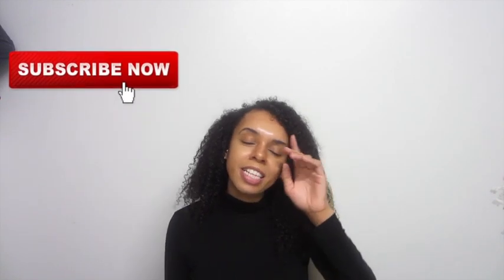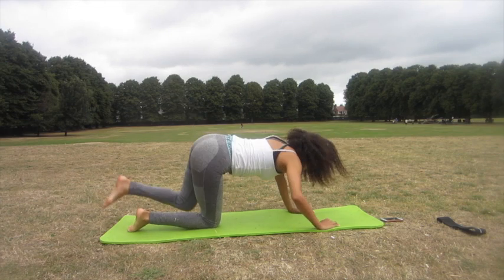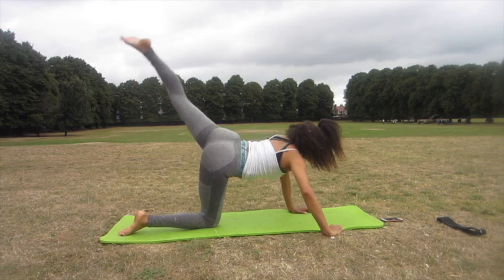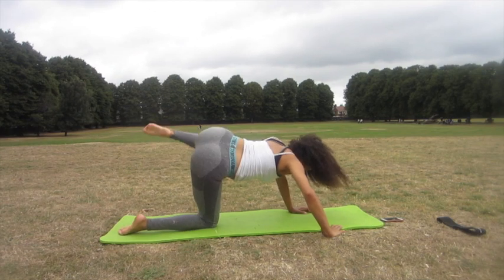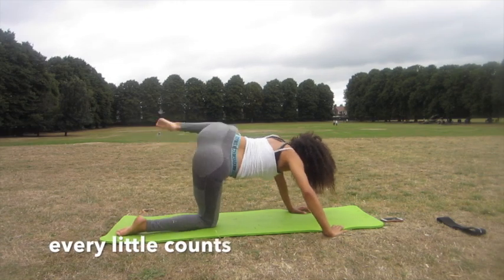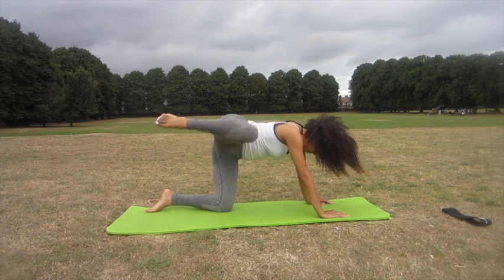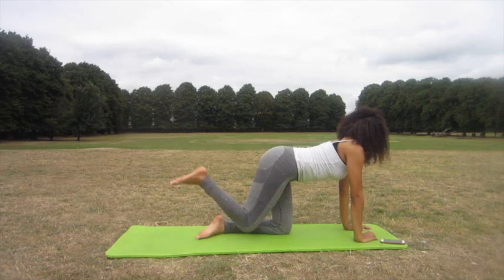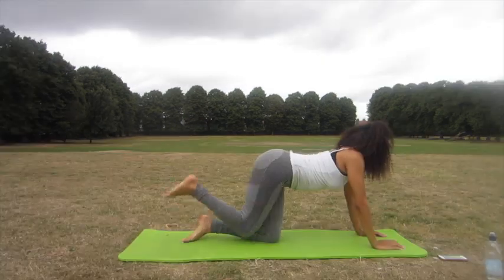Best bum and leg exercises grow your glutes fast can be done at home quick workouts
HEY EVERYONE THESE WORKOUTS USE ZERO EQUIPMENT AND ARE SO EFFECTIVE IN SCULPTING AND ENHANCING YOUR LEGS, THIGHS AND GLUTES!
LEAVING YOU WITH A DEFINED BUBBLE BUTT
THEY DON'T TAKE MUCH TIME TO DO EITHER!
HOPE U ENJOY THEM!
THANKS 4 WATCHING SO MUCH!!